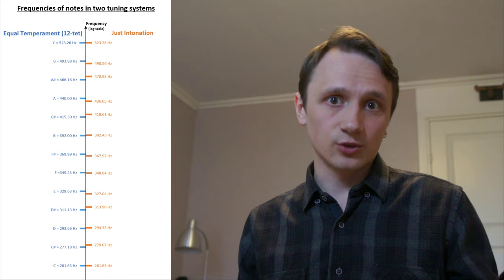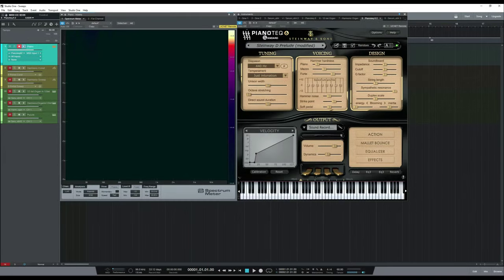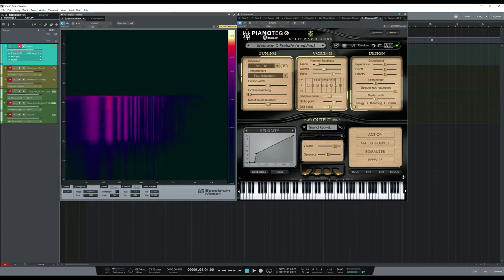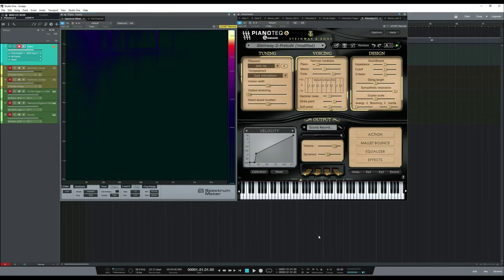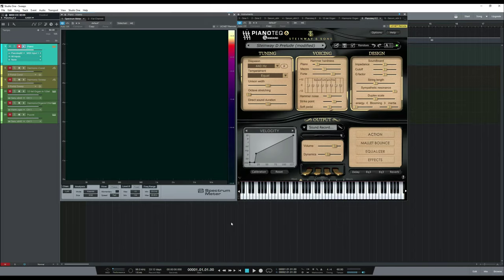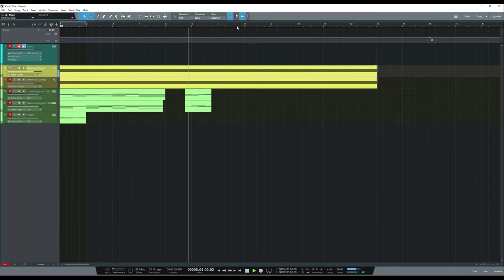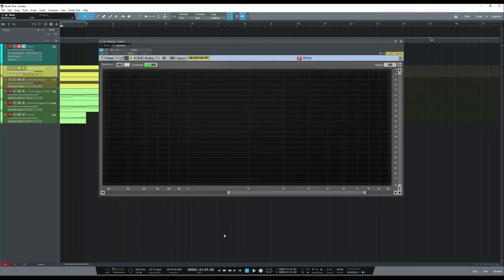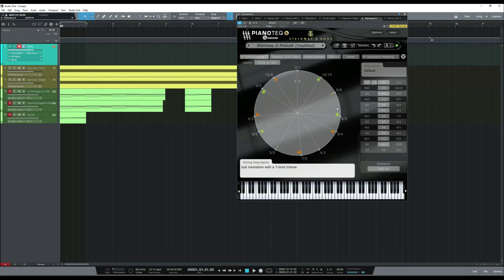Benedetti's Puzzle SOLVED (response to Adam Neely)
Benedetti's Puzzle is a music phrase that was posed in 1585 by Giovanni Benedetti to demonstrate that you cannot have mathematically perfect harmony without pitch drift. But modern technology allow to solve the puzzle by generating carefully constructed in-harmonic timbres.

BTC: bc1qzu3cscpaltcpqhe5pjrc3y64gux0ja6dtacvvw
Monero: 471K4TqU8nx3zVSjQVPgVUBco3r4NVWc8jhMCxuSJW72A8tFDDdfHKkgkPNUfRKebjZTJrpbkVAXZVA8A6tbADrbBRWnFpj
ETH / USDT: 0xb1596Ad3A60219906C699114E7DC5Fcc19ED9ec8